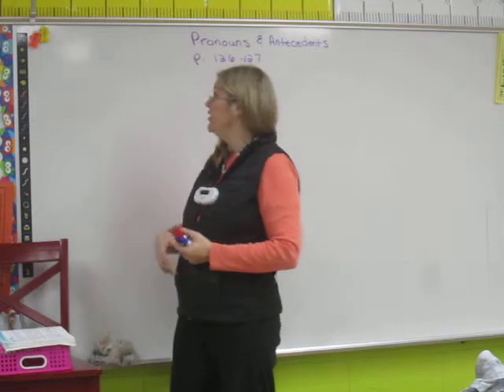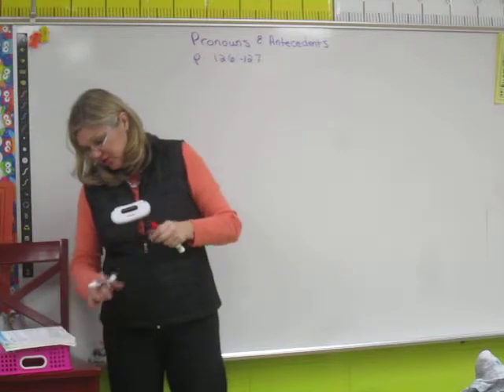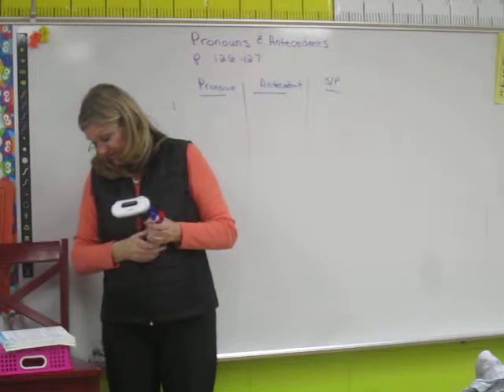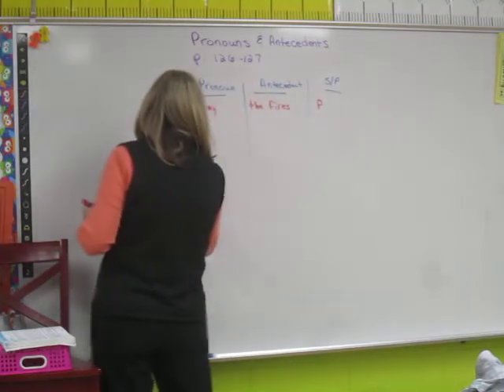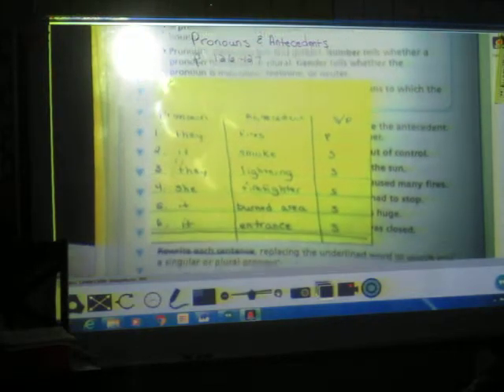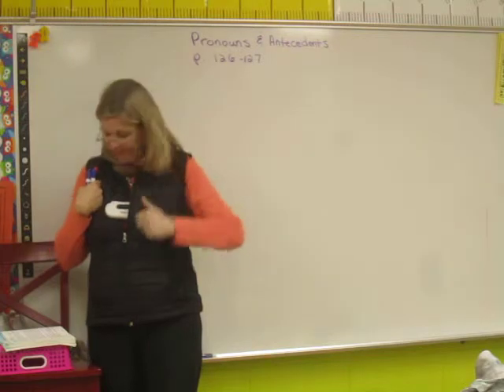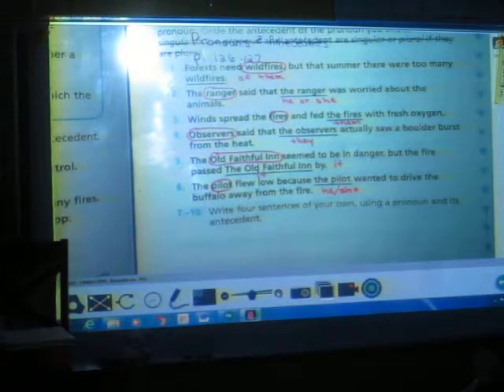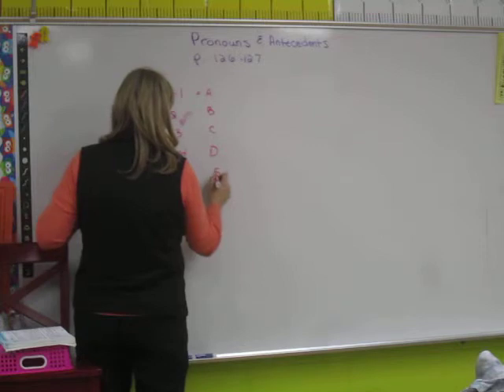Pronouns and Antecedents